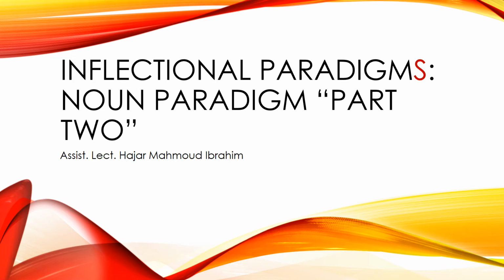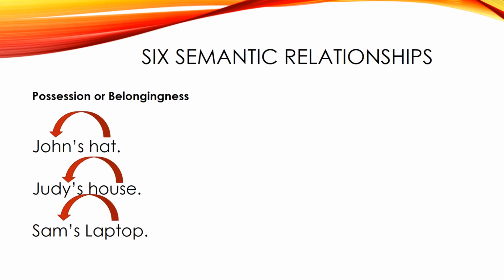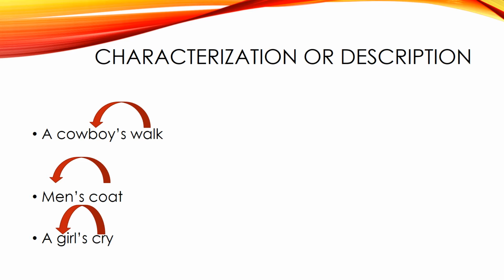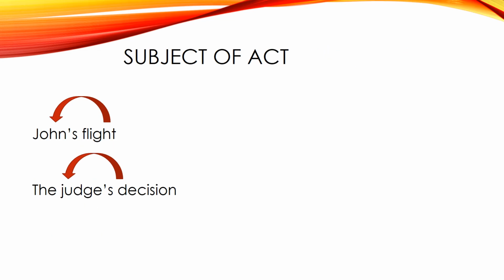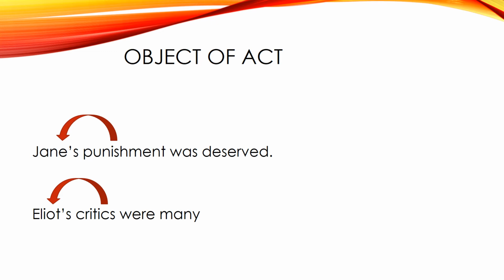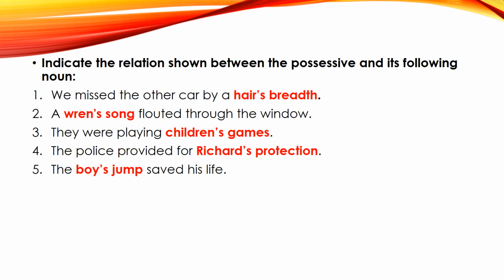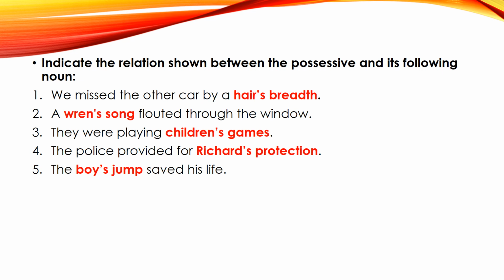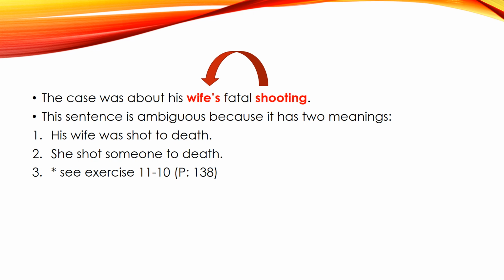Noun Paradigm; Part Two Noun Possessive